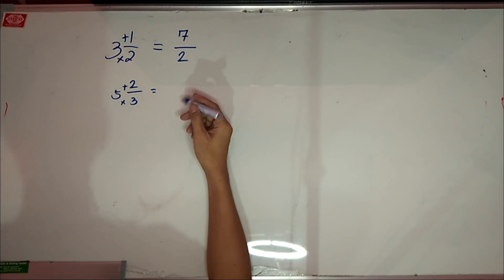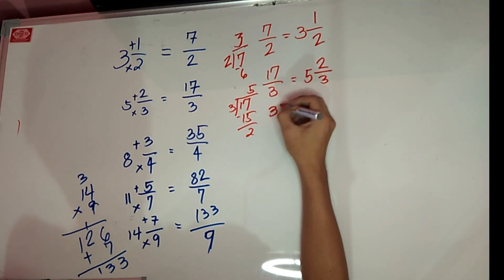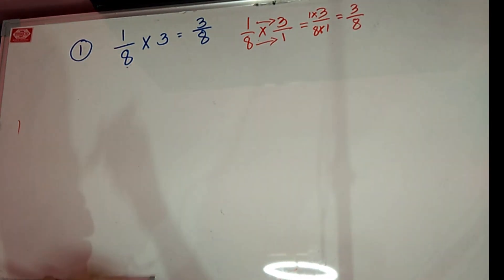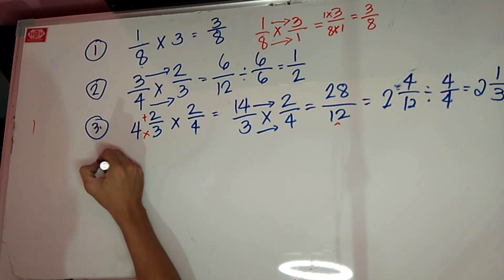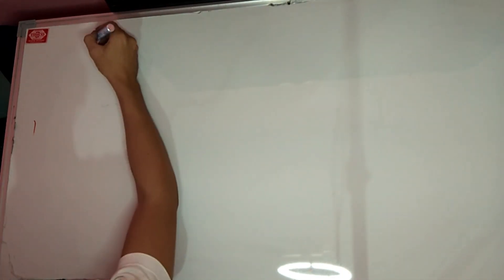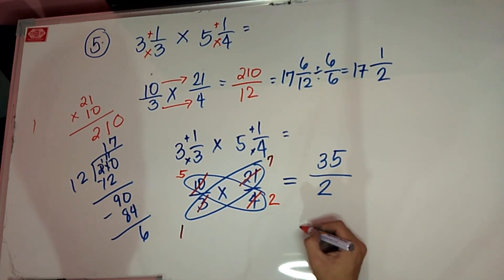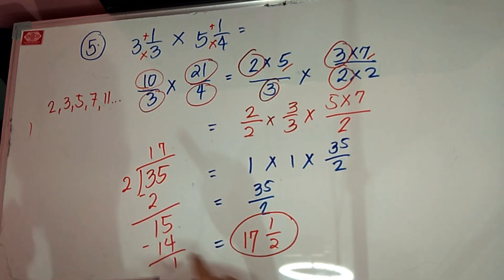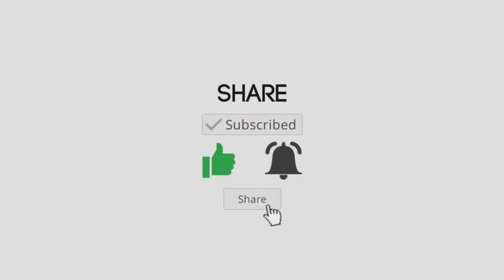LEsson 4 "MULTIPLYING FRACTIONS WITH CANCELLATION & FACTORIZATION"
Multiplying Fractions with cancellation & Factorization Method.
Sana makatulong...